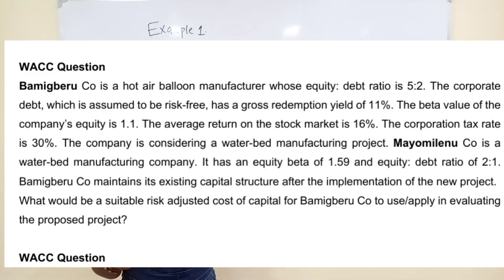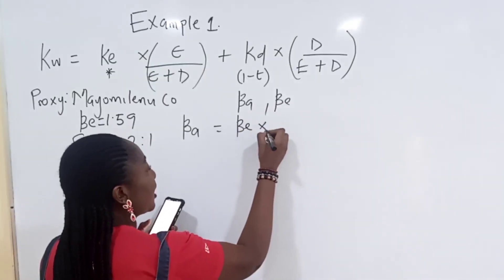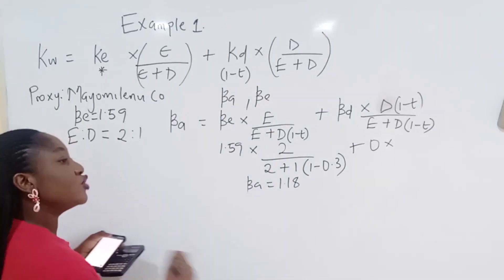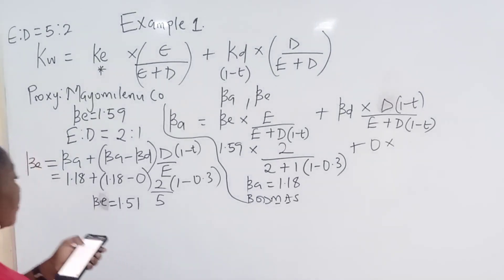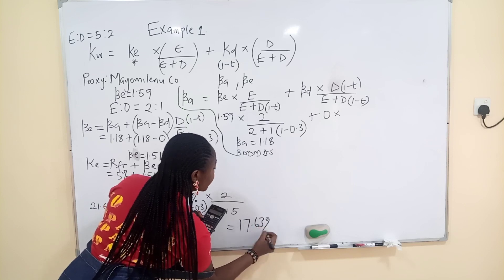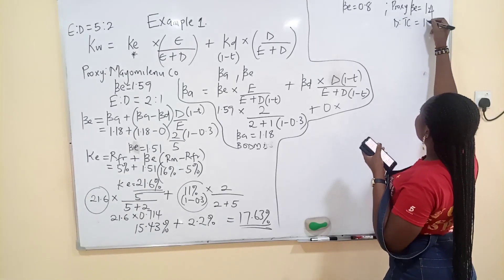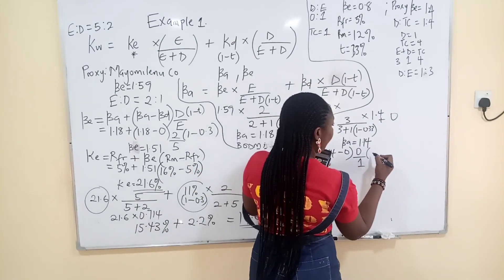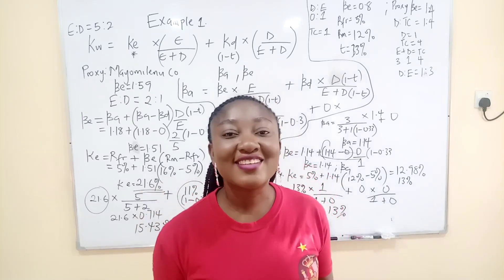Risk Adjusted Cost of Capital QUESTIONS: WACC - WEIGHTED AVERAGE COST OF CAPITAL (ICAN SFM)